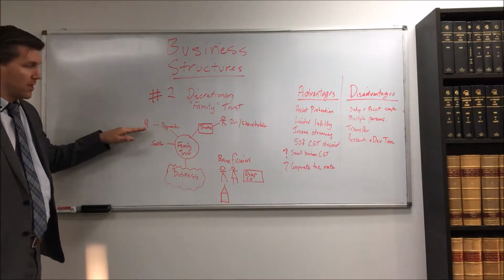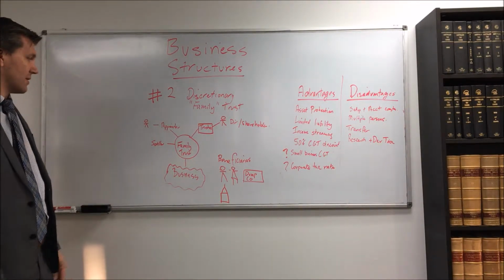Business Structures: Discretionary "Family" Trust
Perfect business structure for small businesses is Discretionary Trust which is a moderately complex structure where one person (Trustee) holds property for the benefit of another (Beneficiary) Adrian Cartland speaks about advantages and disatvantages of  Discretionary Trust.